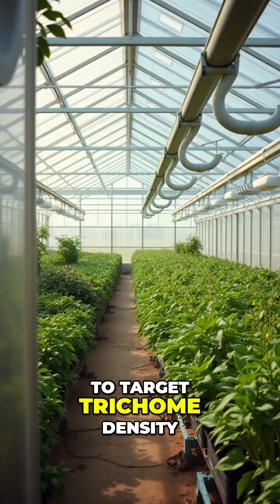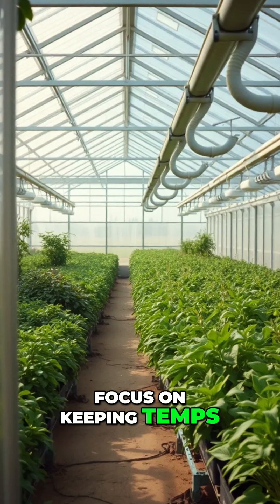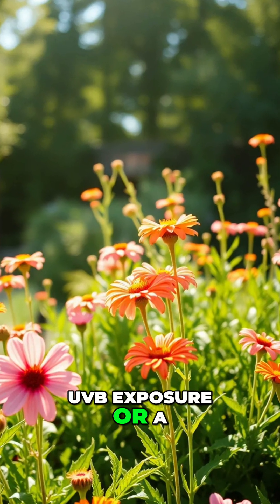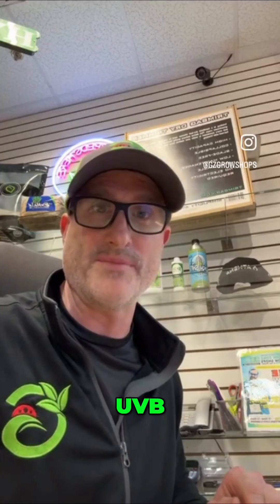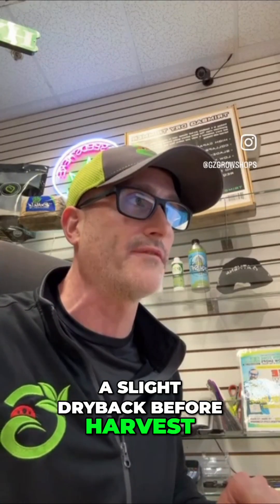Molasses in Bloom: Does It Boost Trichomes?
Molasses feeds soil microbes, releasing nutrients that support overall plant health and indirectly boost resin production. Cooler temps and UVB exposure are better for trichome density. Avoid in hydro!